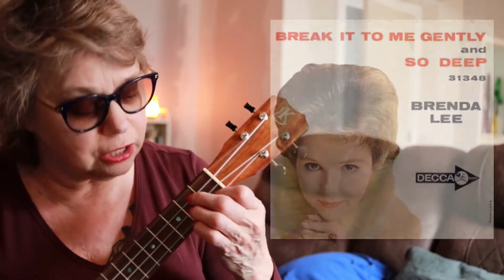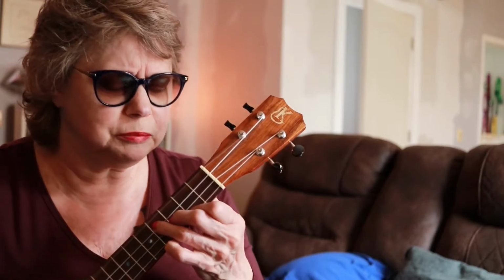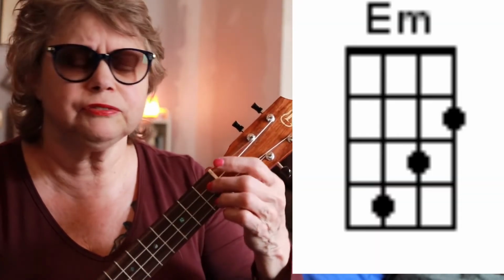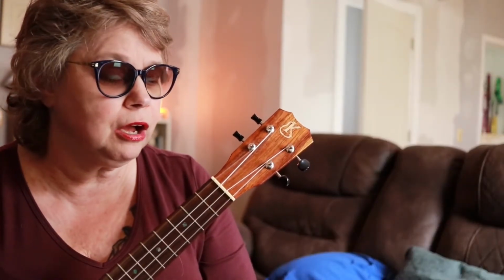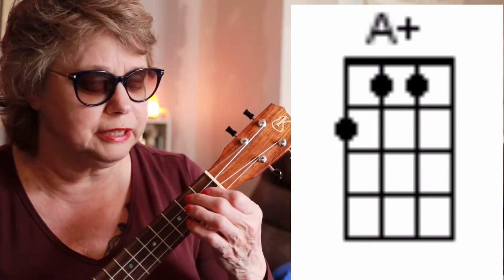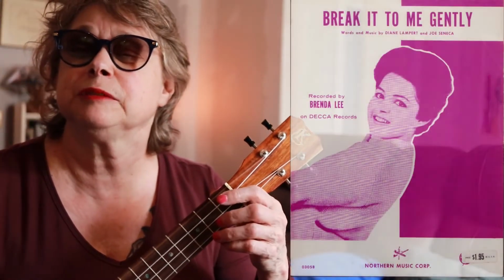Break It To Me Gently Ukulele Tutorial And Play-along #492 22.70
Brenda Lee and Juice Newton did this song.  Let's do it together on the uke.  GCEA tuning.
A Confident Beginner/Intermediate song.
0:00 Intro
0:08 Go over the chords
2:07 Play along
4:19 Bloopers!

1961, Diane Lampert, Joe Seneca

Love, Mia Hess
Yep, I do teach!
Mia Hess Music
DogButtz Photography
from Northeast Ohio, USA